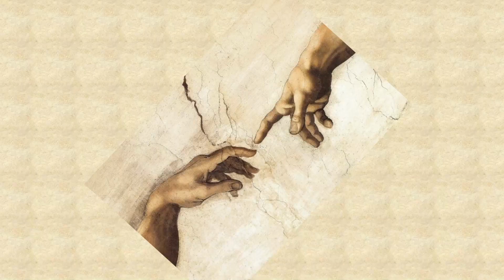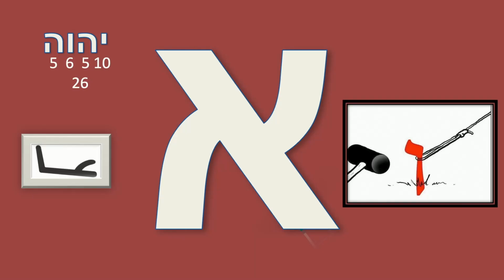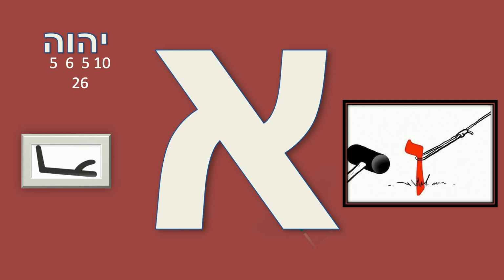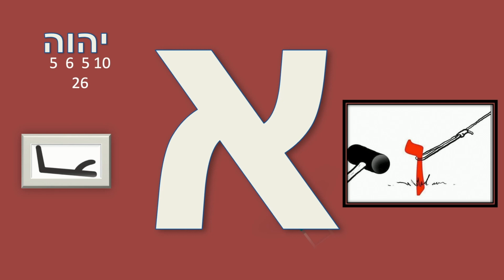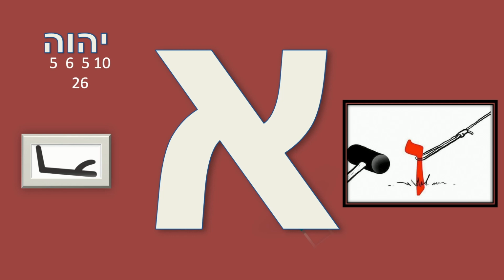Highlight: The Vav